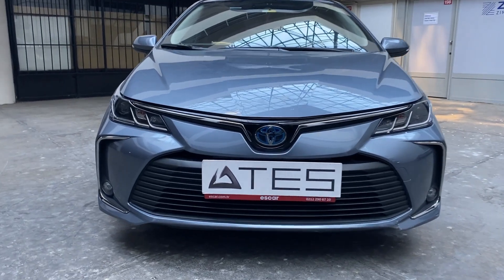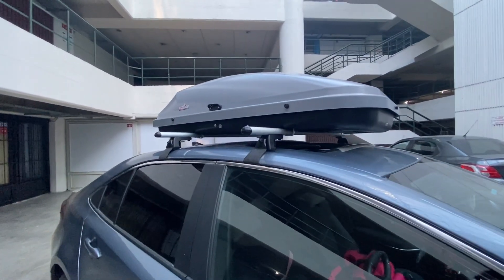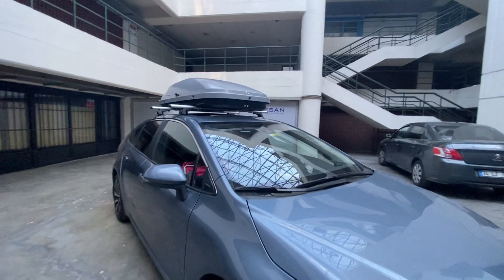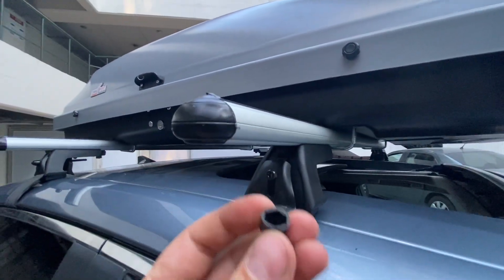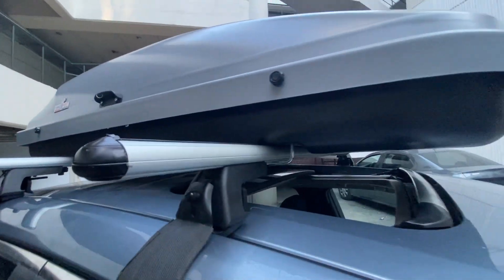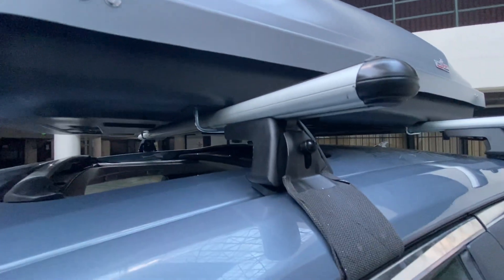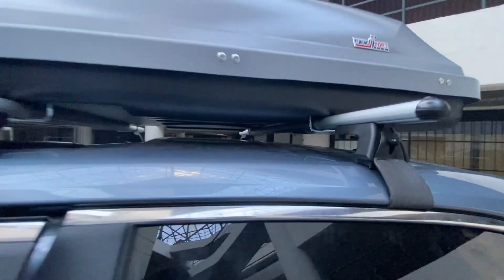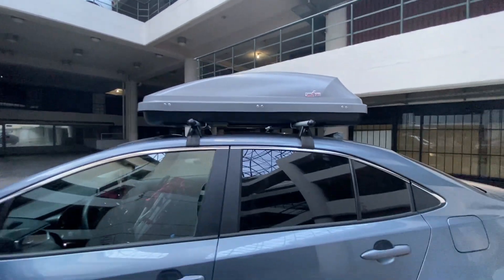Toyota Corolla Crossbar and Roof Rack | Ates Accessories USA